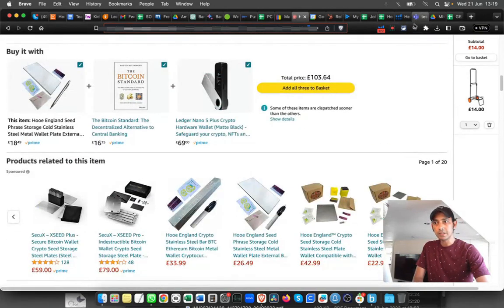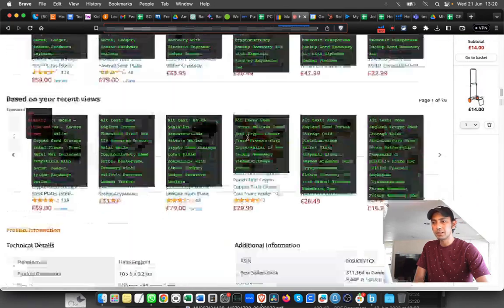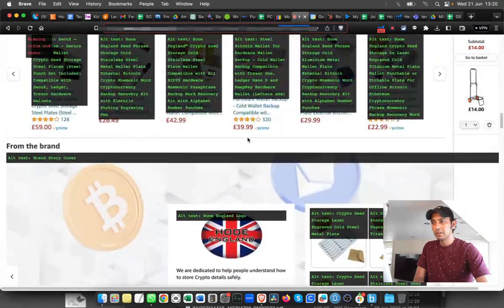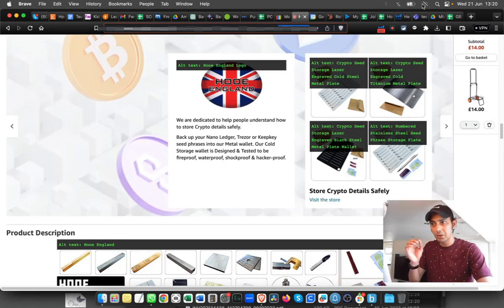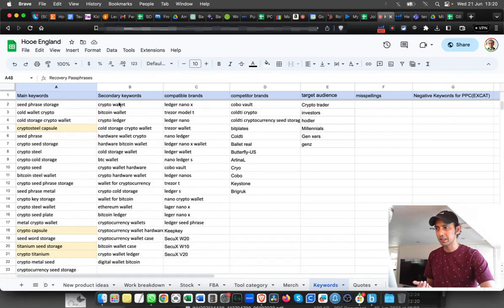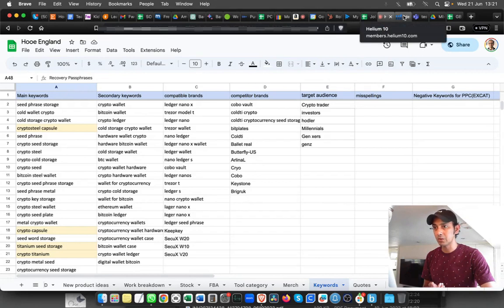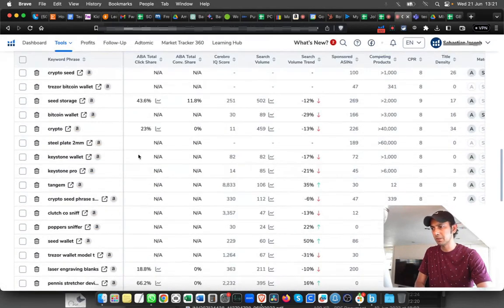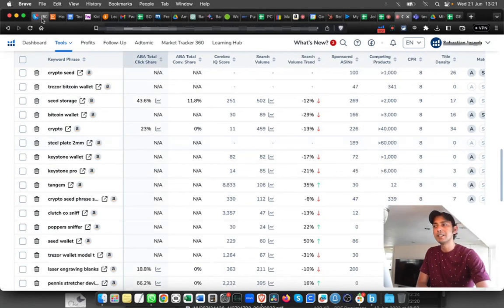Optimize A+ Content with Alt Text Keywords: Easy Guide Using Google Add-On -es281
In this video we discuss How to check A+ content Alt Text keywords using Google Add-On.

To check A+ Content alt text keywords using a Google add-on, you can follow these steps:

►Install a Google Chrome Add-on: There are several Google Chrome add-ons available that can assist with keyword research and analysis.

►Activate the Add-on: Once the add-on is installed, click on its icon in the Chrome toolbar to activate it.

►Open Amazon Seller Central: Log in to your Amazon Seller account.

►Access A+ Content Manager: In Seller Central, locate the A+ Content Manager. This section allows you to manage your A+ Content and make any necessary edits.

►Open A+ Content: Select the A+ Content you want to analyze for alt text keywords. If you have multiple A+ Content modules, choose the one you wish to check.

►Use the Add-on for Keyword Analysis: With the A+ Content open, activate the Google add-on you installed. The add-on may provide a search bar or a side panel where you can enter keywords.

►Analyze Alt Text Keywords: Enter the alt text or image descriptions of the A+ Content images into the add-on's search bar. The add-on will display keyword suggestions, search volume, and other relevant metrics for those keywords.

►Review and Assess Keyword Relevance: Examine the keyword suggestions provided by the add-on and assess their relevance to your A+ Content. Select the keywords that are most appropriate and align with your product or content.

►Optimize Alt Text: Based on the analysis from the add-on, optimize the alt text keywords of your A+ Content images. Ensure that the alt text accurately describes the image and incorporates the selected keywords naturally.

►Save and Publish Changes: After making the necessary optimizations, save your A+ Content and proceed to publish it on Amazon.